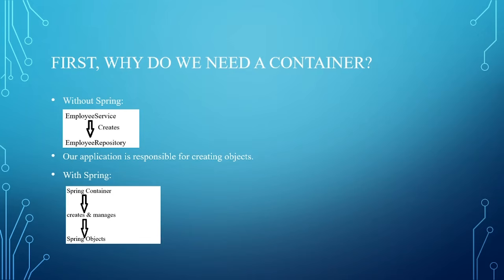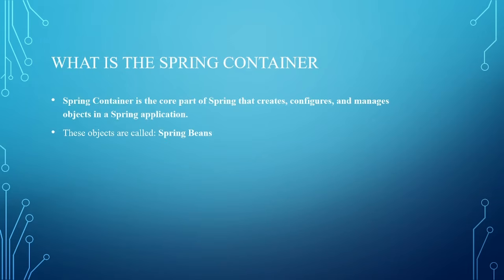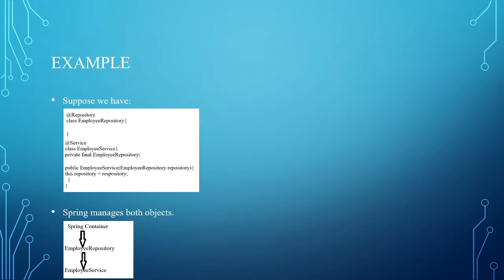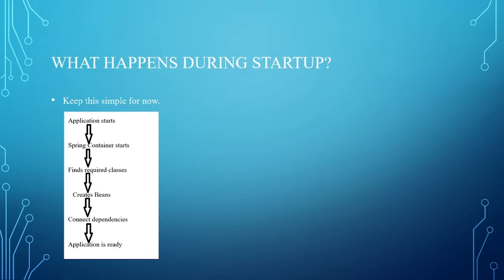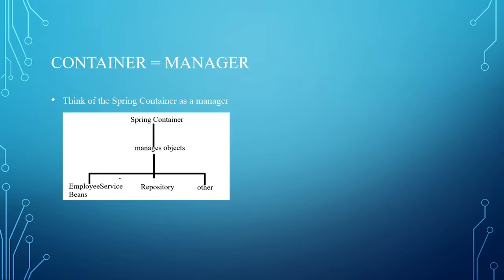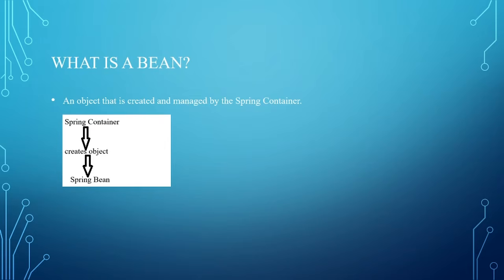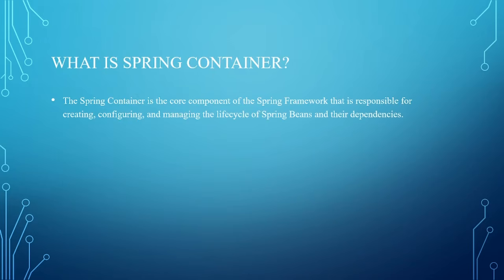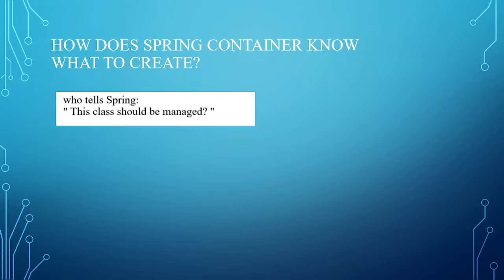Spring & Spring Boot Interview Preparation #04 | What is the Spring Container?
In the previous video, we understood Inversion of Control (IoC) and how Spring takes responsibility for object creation and dependency management.

But who actually performs this work?

👉 The Spring Container.
In this video, we understand the Spring Container from the basics and connect it with the concepts we have already learned.

📚 Topics Covered
🔹 What is the Spring Container?
🔹 Why do we need a container?
🔹 What does the Spring Container actually do?
🔹 What is a Spring Bean?
🔹 How does the container create and manage objects?
🔹 How does it provide dependencies?
🔹 Connection between IoC → DI → Container → Beans

🎯 Interview-ready answer:
The Spring Container is the core component of the Spring Framework responsible for creating, configuring, and managing Spring Beans and their dependencies.

🌱 Next Video:
We'll understand what a Bean actually is, how Spring creates it, and how Spring manages its lifecycle.

Meera Codes — Learn • Code • Grow 💚